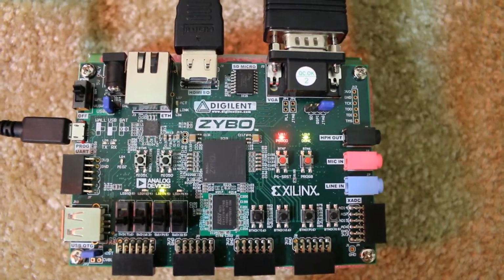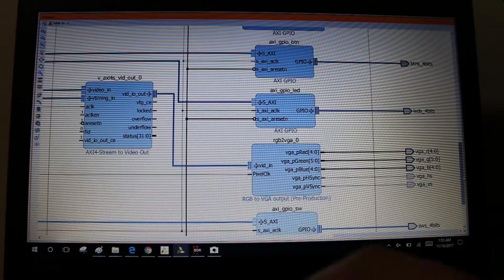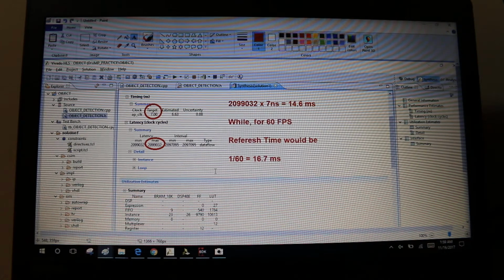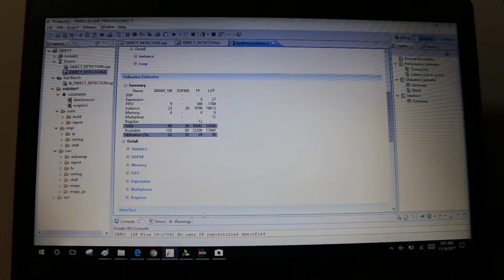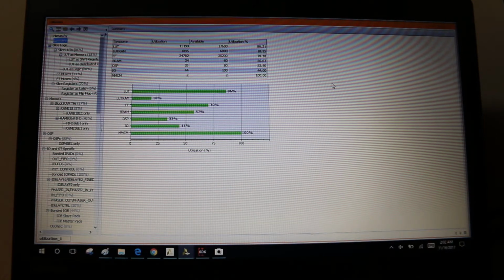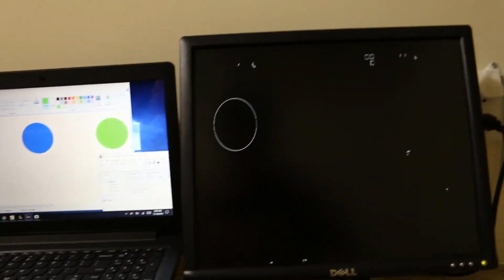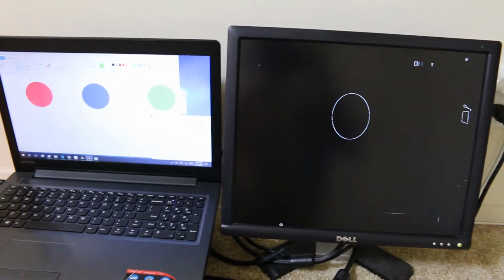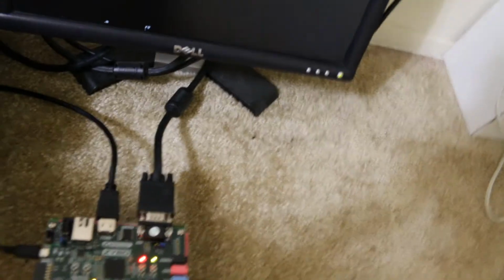Implementation of Object Tracking Algorithm on ZYNQ Platform using High-Level Synthesis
Graduate Project Demonstration By Uzaif Sharif
Project Chari: Dr. Shahnam Mirzaei Ph.D.

"Implementation of Object Tracking Algorithm on ZYNQ Platform using High-Level Synthesis", a graduate project researched and developed by Uzaif Sharif.

This project is based on an efficient ODHT algorithm and is developed for Real-Time Object Detection and Tracking of the circular object. The algorithm has the capability to detect some symmetrically shaped objects like a diamond. The algorithm is implemented on reconfigurable hardware using High-Level Synthesis for high-resolution video of size 1920x1080 30/60FPS.

Developed Algorithm: Efficient One-Dimensional Hough Transform
Platform: Digilent's Zybo APSO is used for the implementation.
Tools used: Xilinx Vivado Design Suite, Vivado HLS, and Xilinx SDK